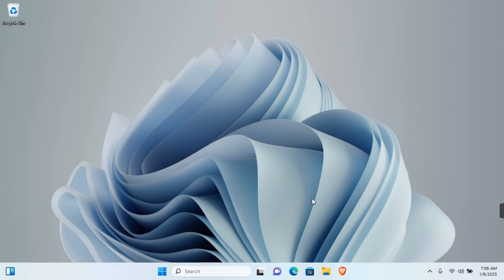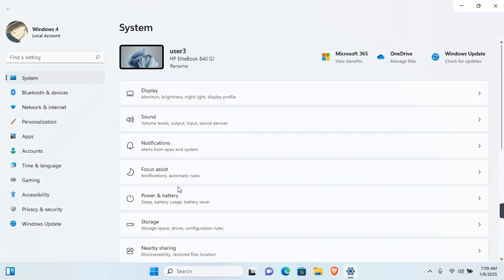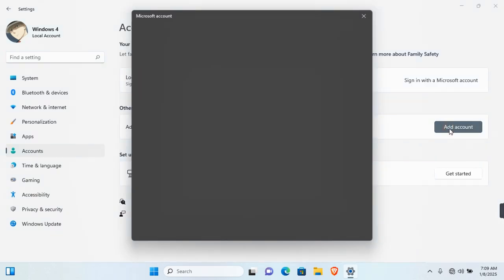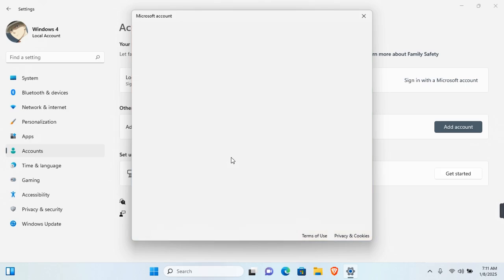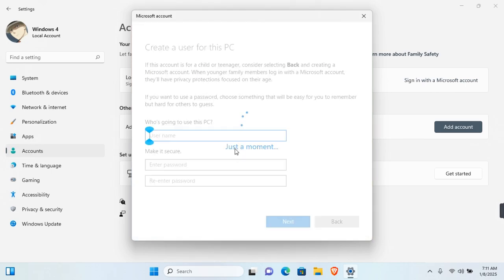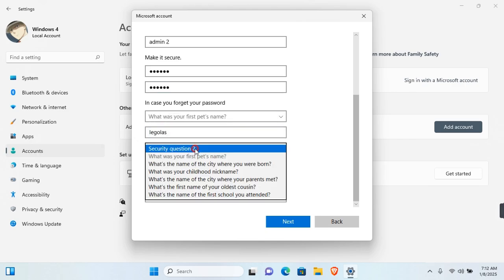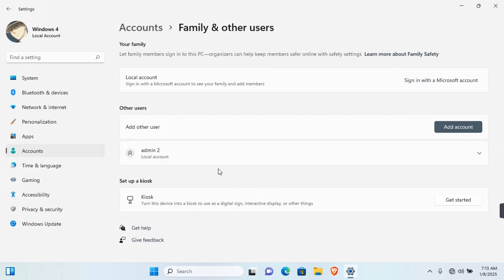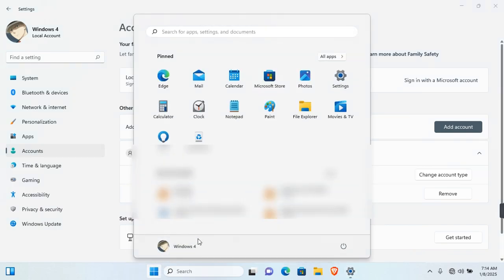How to Create a Windows Local Account (No Microsoft Account Required!)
Want to learn how to create local user accounts on a Windows PC? In this video, "How to Create a Windows Local Account (No Microsoft Account Required!))" we’ll guide you step-by-step through the process of setting up a local user account on your Windows 10 or Windows 11 device.

Discover how to manage local accounts for personal use, family members, or shared devices, ensuring privacy and custom settings for each user. This tutorial is perfect for beginners and anyone looking to manage their Windows accounts effectively.

Create local user account Windows 10
Create local user account Windows 11
Set up local users Windows PC
Manage user accounts on Windows

Create local user accounts on your Windows PC today and customize your device experience!